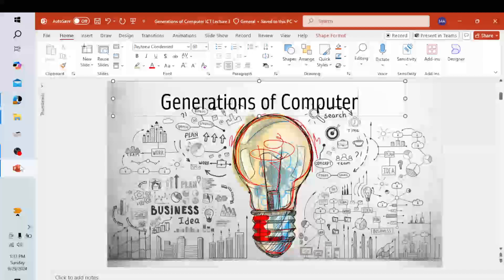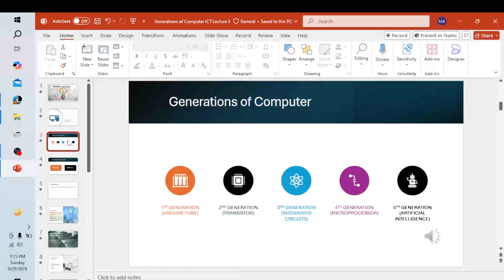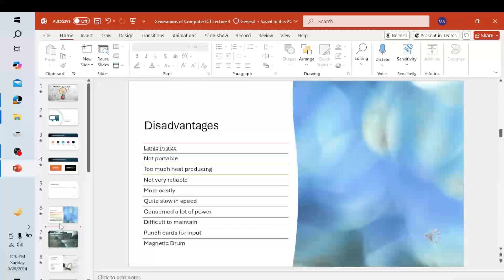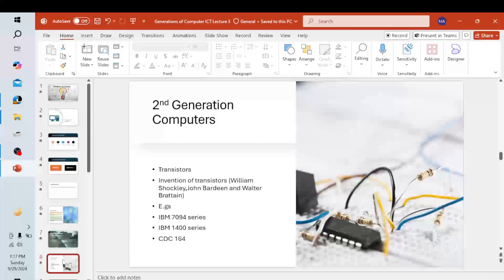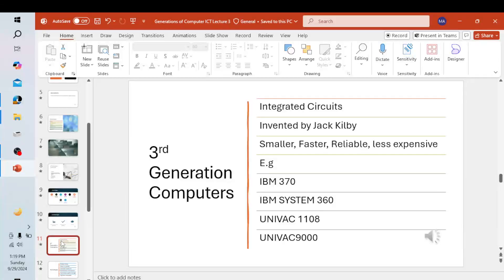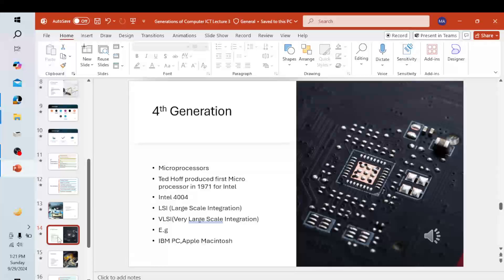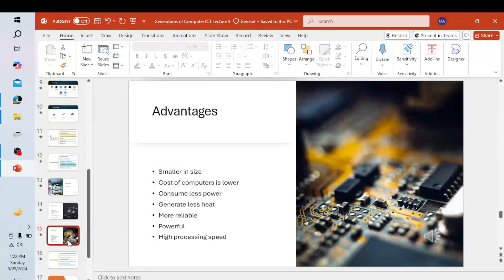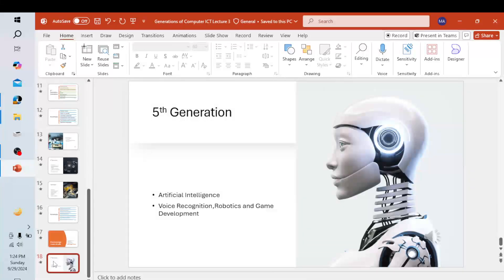Information & Communication Technology (ICT) Generation of Computers Lecture 2 । Learn With Guru M.A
The generation of computers is typically divided into five distinct phases, each characterized by significant technological advancements. Here’s a brief overview:

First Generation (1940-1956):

Technology: Vacuum tubes.
Features: Large, expensive, and consumed a lot of power. Programming was done in machine language. Examples include the ENIAC and UNIVAC.
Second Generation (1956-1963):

Technology: Transistors.
Features: Smaller, more reliable, and energy-efficient than vacuum tubes. Introduced higher-level programming languages like COBOL and FORTRAN.
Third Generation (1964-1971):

Technology: Integrated Circuits (ICs).
Features: Further miniaturization, allowing for more complex circuits on a single chip. Improved performance and efficiency. Popular systems included IBM System/360.
Fourth Generation (1971-Present):

Technology: Microprocessors.
Features: Thousands of integrated circuits on a single chip. Personal computers emerged. Advances in software, networking, and user interfaces marked this era, exemplified by systems like the Apple II and IBM PC.
Fifth Generation (Present and Beyond):

Technology: Artificial Intelligence and quantum computing.
Features: Focuses on machine learning, natural language processing, and advanced computing technologies. Still evolving, this generation aims to create computers that can think and learn.

🎓 Engaging Lessons – We cover a wide range of subjects, including [list subjects, e.g., accounting, artificial intelligence, cyber security, database management, etc.]. Each lesson is crafted to simplify complex concepts and enhance your understanding.

🎓 Expert Advice – Learn from experienced educators and professionals who provide valuable insights and practical tips to help you succeed in your studies and beyond.